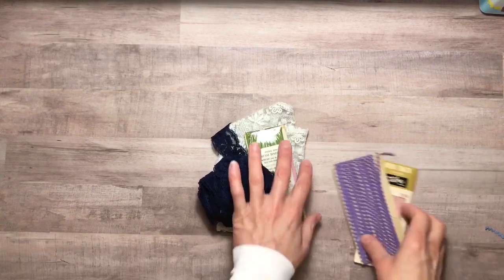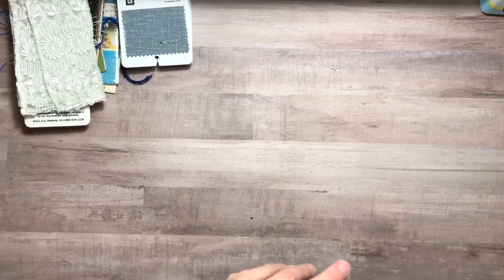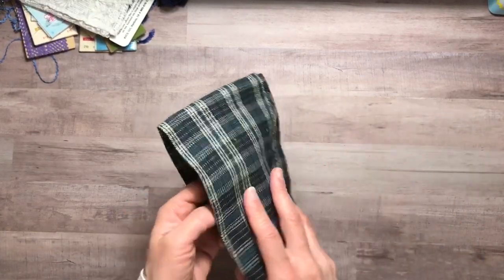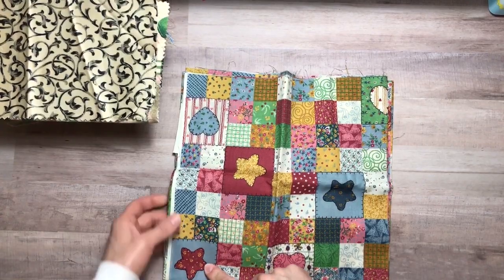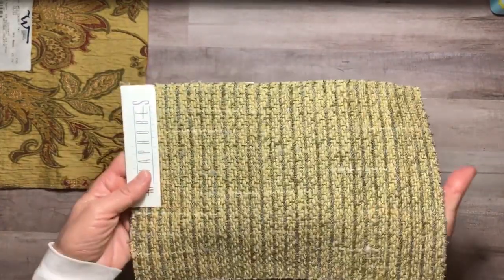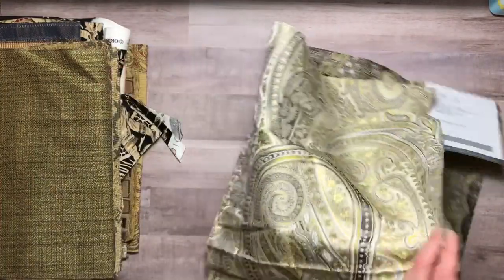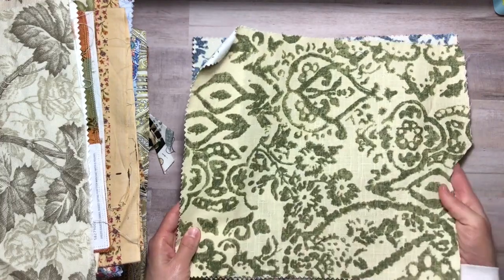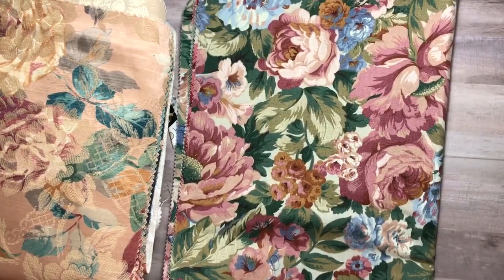Upcycle Parts Shop Haul Part 2 from NE Ohio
This is Part 2 of my Upcycle Parts Shop Haul, which is located in Cleveland, Ohio. I was able to purchase a bag of fabric, any size, for $5. Lots of great silk items - check it out!